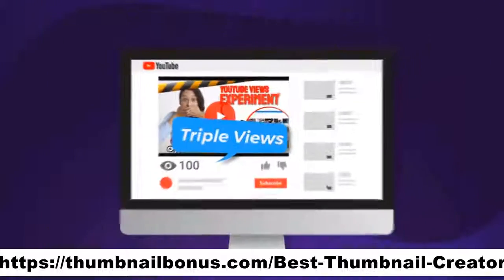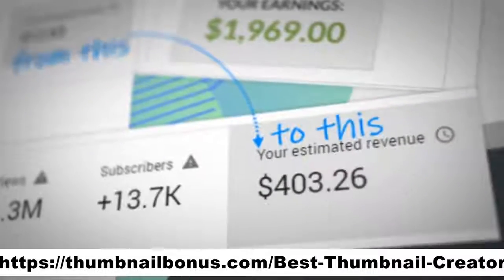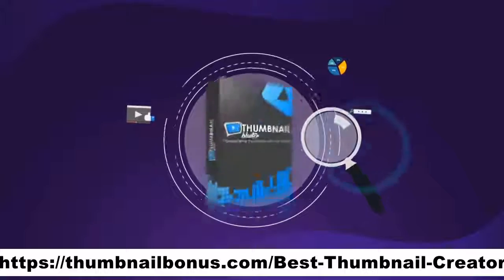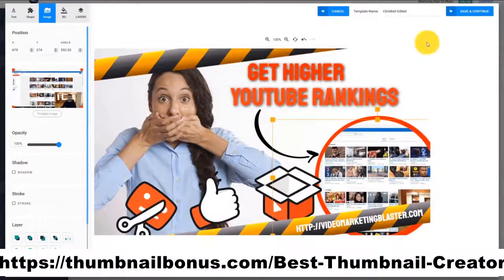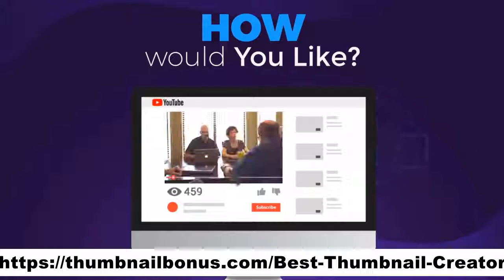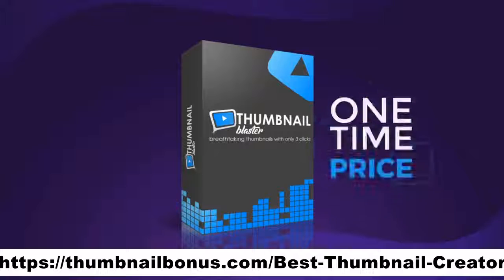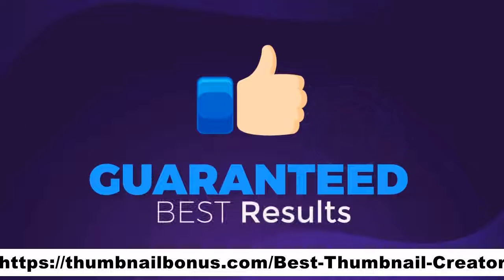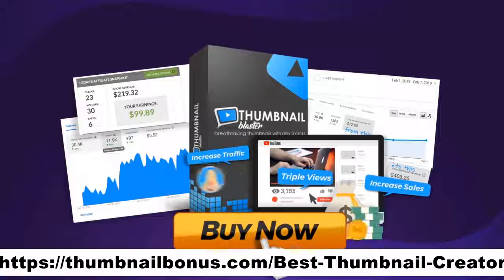Thumbnail Blaster Affiliate - Thumbnail Blaster Review: How To Create Thumbnails To Get Views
Thumbnail Blaster Affiliate - Thumbnail Blaster Review: How To Create Thumbnails To Get Views.Get thumbnail blaster +bonuses

thumbnail blaster oto.

thumbnail blaster thumbnail blaster review thumbnail blaster bonus thumbnail blaster reviews thumbnail blaster demo thumbnail blaster members area thumbnail blaster upsells thumbnail blaster oto.

in this thumbnail blaster review we look at why thumbnails are super important to get more views on youtube... thumbnail blaster is a unique piece of software that will actually create stunning youtube thumbnails based on your titles in seconds.

Thumbnail Blaster Review - Get Best Thumbnail Blaster Review Video - Demo & Bonus?